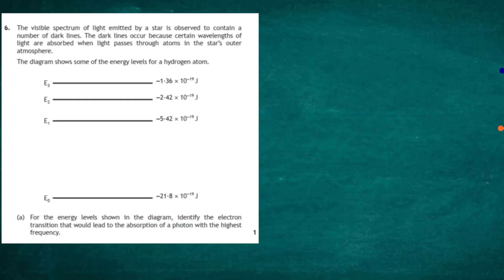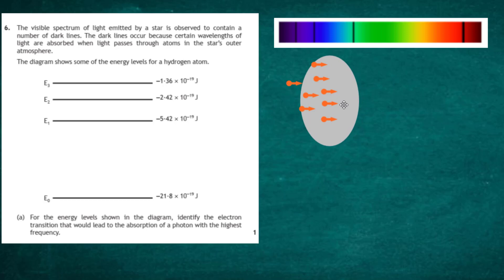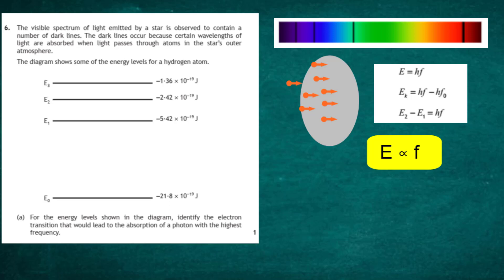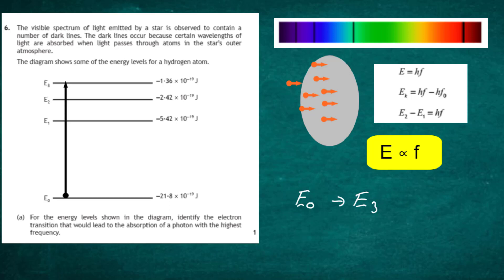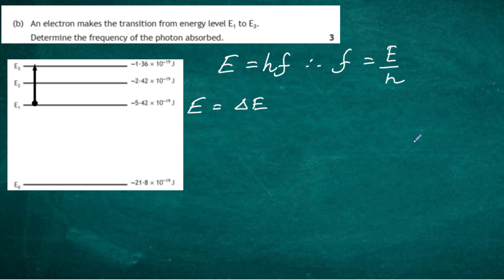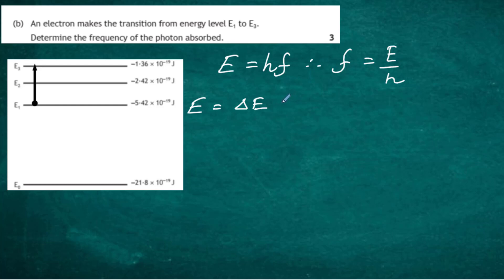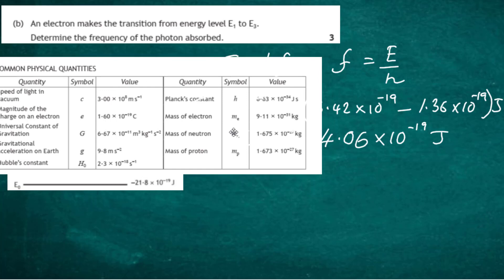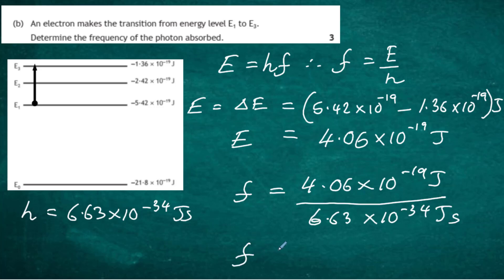2017 Higher Physics Sect 2 Question 6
Video of question 6 of the 2017 Higher Physics Exam.